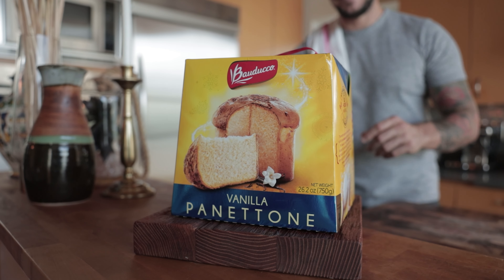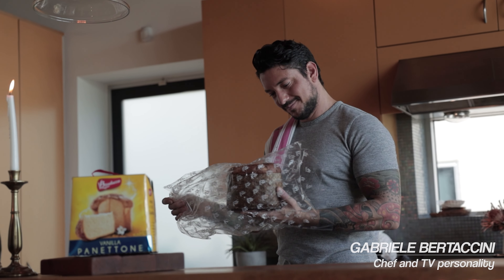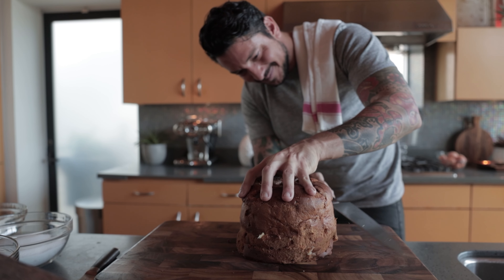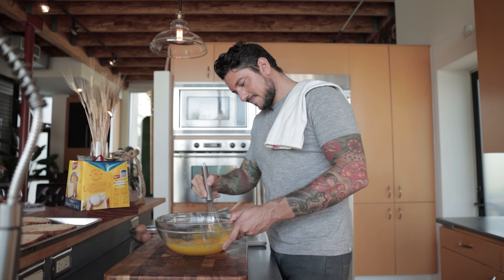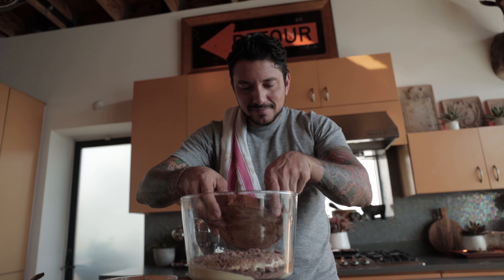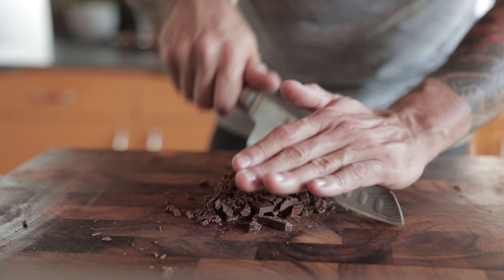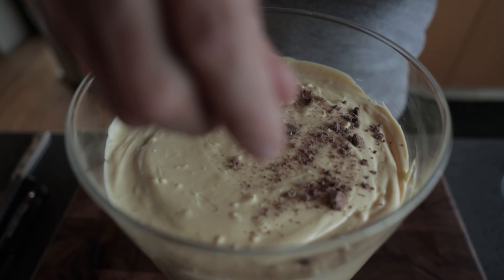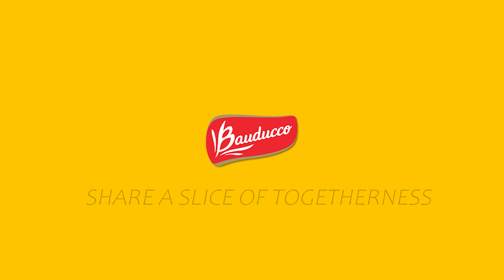Chef Gabe Christmas Recipe with Bauducco